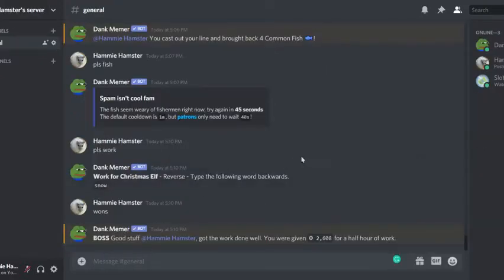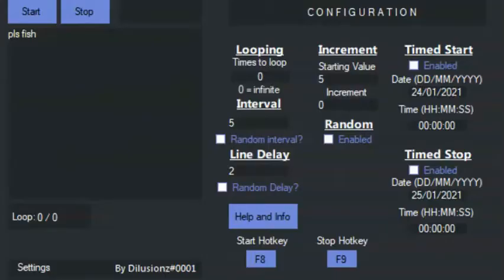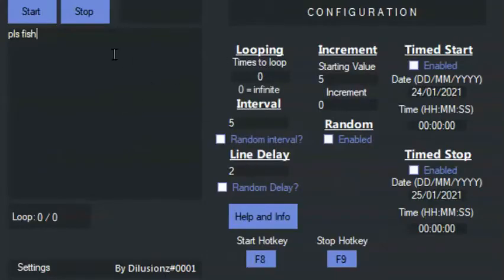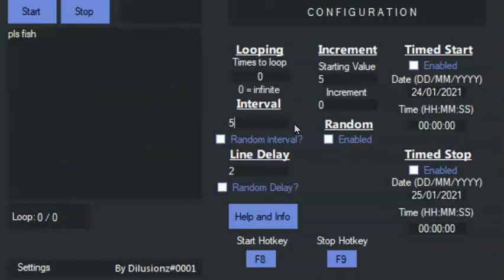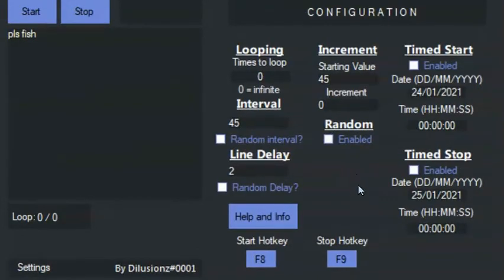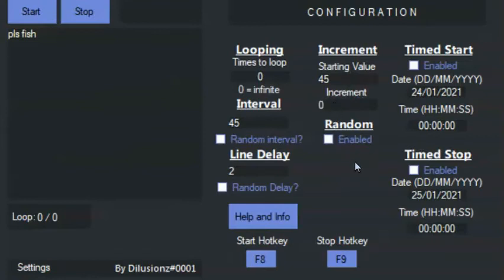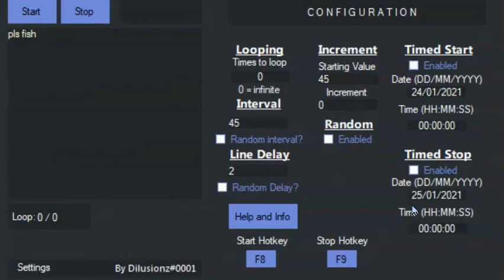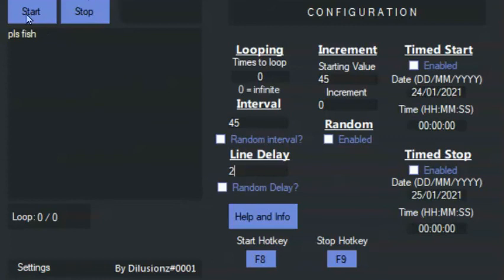How to get Dank Memer money while ur afk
So I know this is REALLY DIFFERENT from the usual Hamster videos I post, but just so you people know, HAMSTERS aren't the only thing in my LiFe!

Hope this works for u! ♥

~Hammie